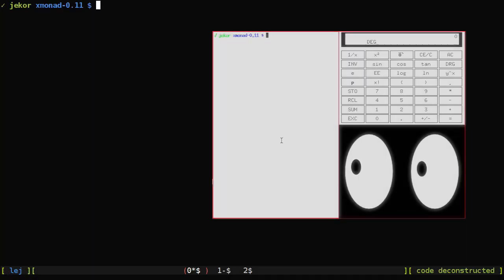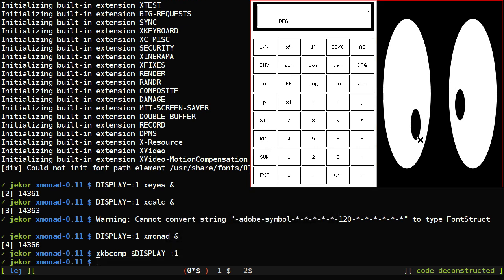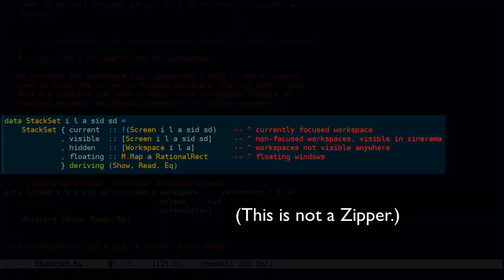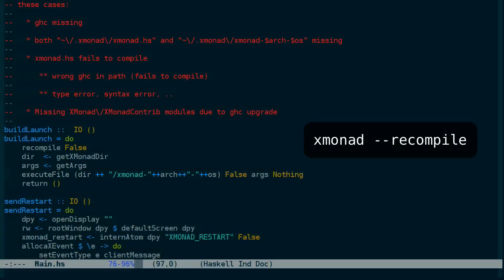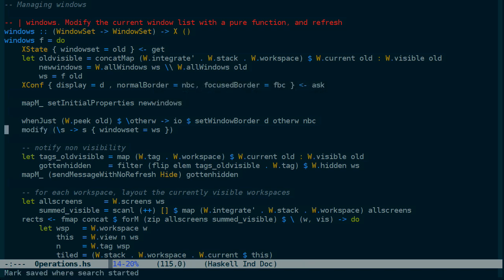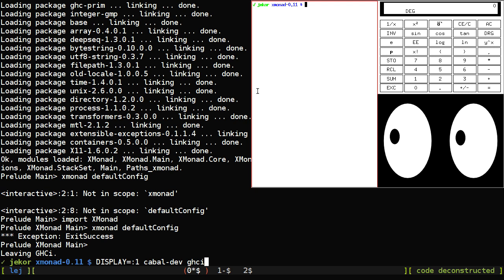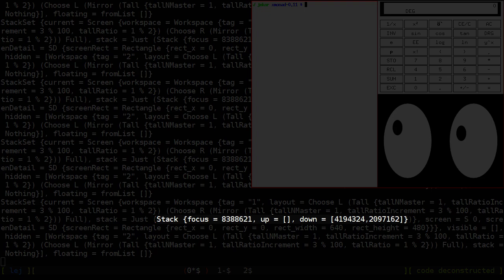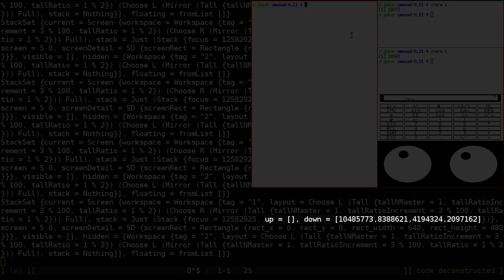xmonad (Haskell) on Code Deconstructed - Episode 3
Learn how xmonad uses purely functional data structures to manage the windows in an X11 session. We'll also see how to modify a stack of monads to allow us to print out state transitions for a running Haskell application.

To copy a keyboard layout between X sessions:
xkbcomp $DISPLAY :1